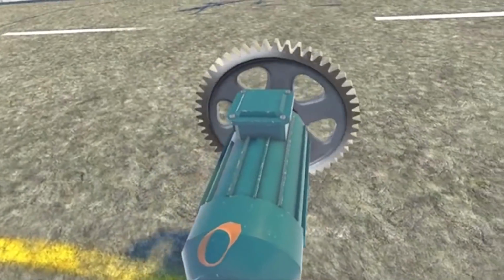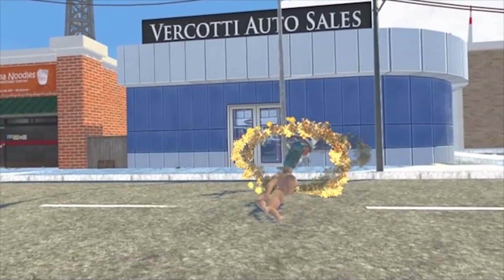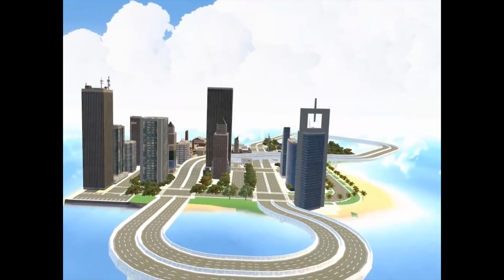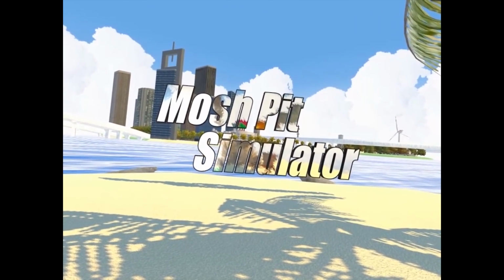Mosh Pit Simulator: Interaction, Crafting and Emergence in VR 2/3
In this video we talk with indie developer Sos Sosowski, developer of McPixel, about his forthcoming VR title Mosh Pit Simulator. Mosh Pit Simulator is a surreal, experimental approach to VR which foregrounds interactivity and player agency.  In this interview we discuss both the technical and creative approaches to creating compelling, interactive VR projects.